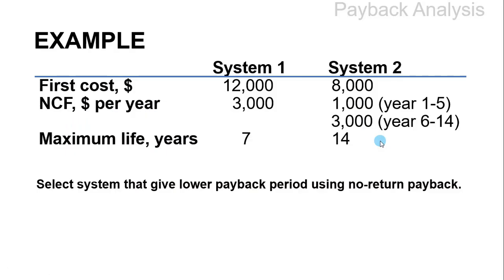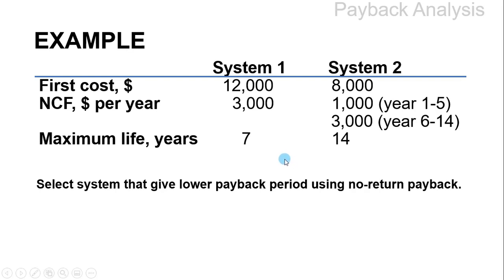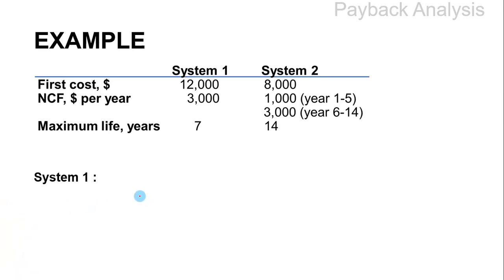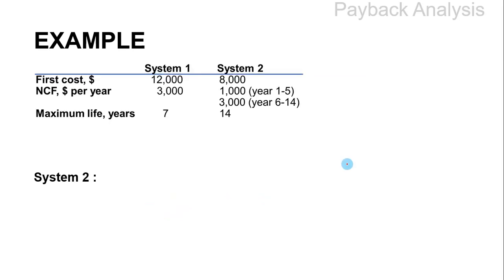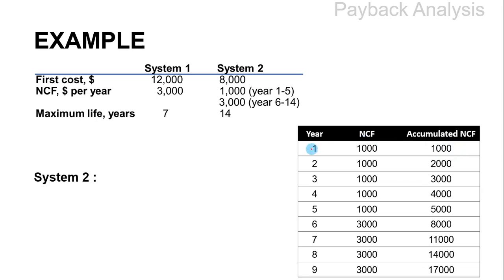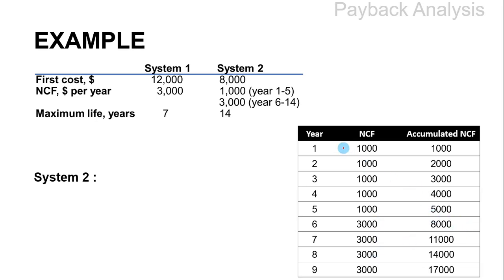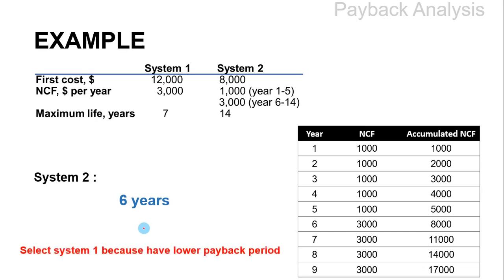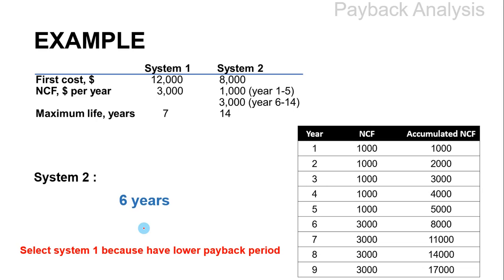Part 3 Payback Analysis